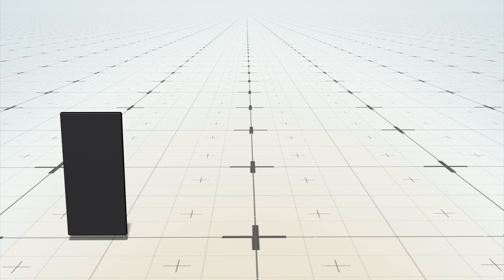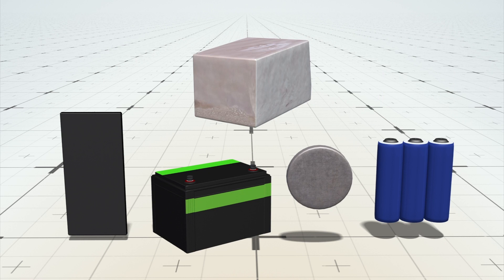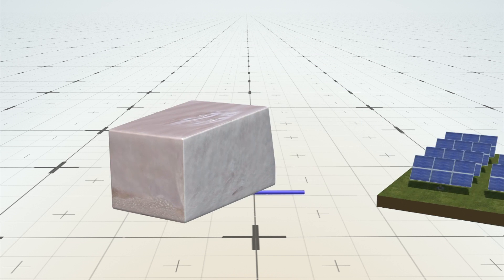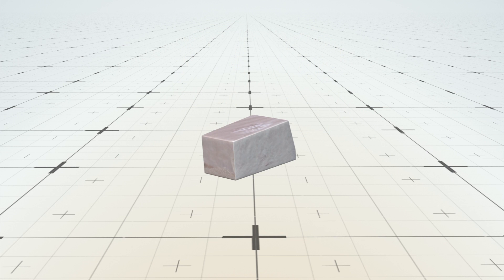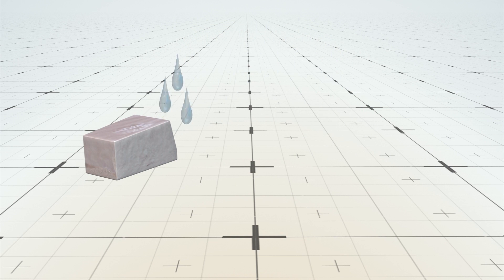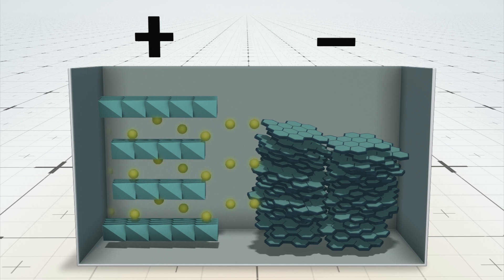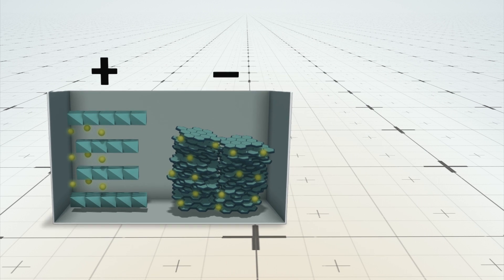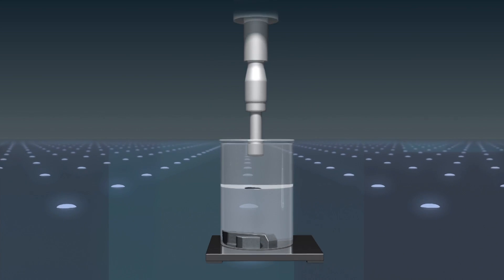Scientists develop sodium battery as alternative to lithium-ion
Scientists have found a way to successfully synthesize sodium as a viable replacement for lithium-ion in batteries.

As the rare lithium used in most batteries is fast becoming scarce, scientists are looking into sodium, which is more abundant, and can service large power facilities at a lower cost, according to a Purdue University report.

The problem with sodium is that it explodes when exposed to water. Sodium ions in a battery also tend to stick to the anode, building up into a solid electrolyte interface that can grow too large and hamper charging ability.

To make sodium functional, Purdue University scientists used ultrasonic dispersion to melt it into a purple liquid. Once cooled into a powder, it is suspended in hexane for even particle distribution.

A few drops of the suspension liquid on cathode or anode electrodes allows a sodium-ion battery to function with more stability, and at a higher capacity.

According to Purdue assistant professor of chemical engineering Vilas Pol, adding in the sodium requires only minimal modifications to the battery production process, making it both promising and practical.